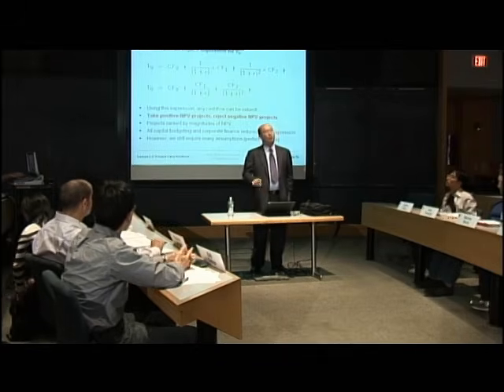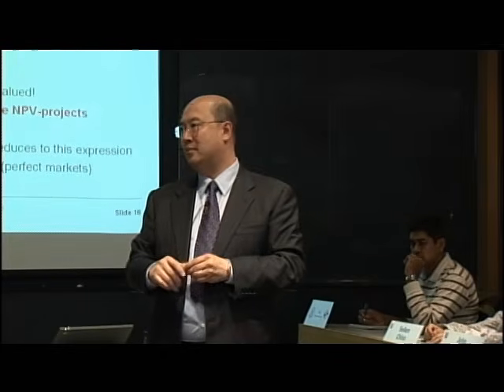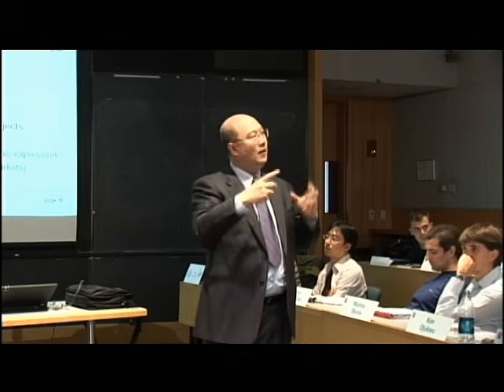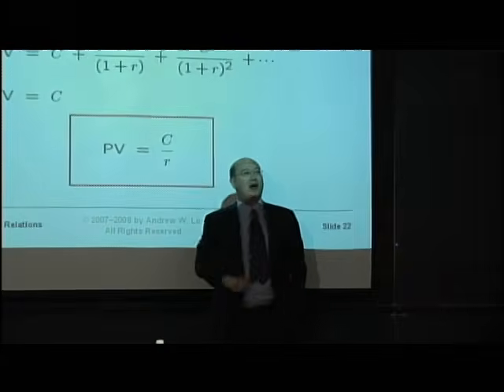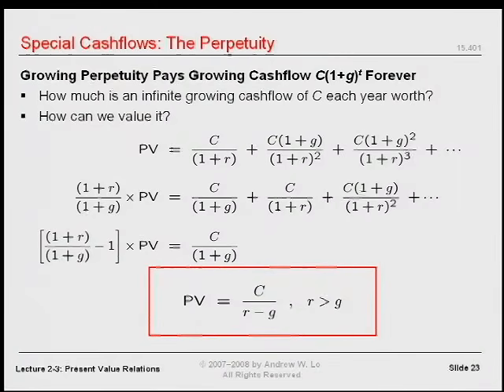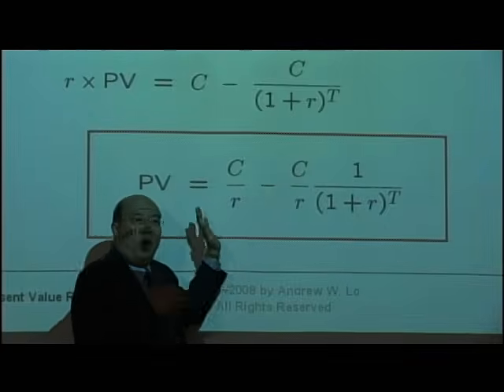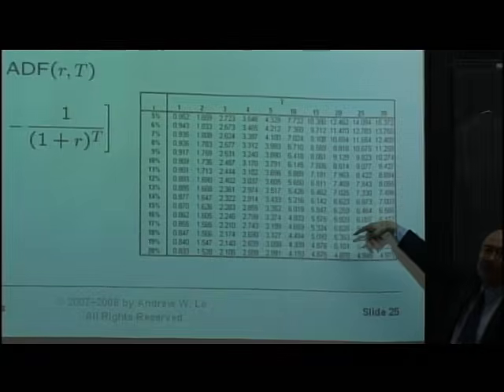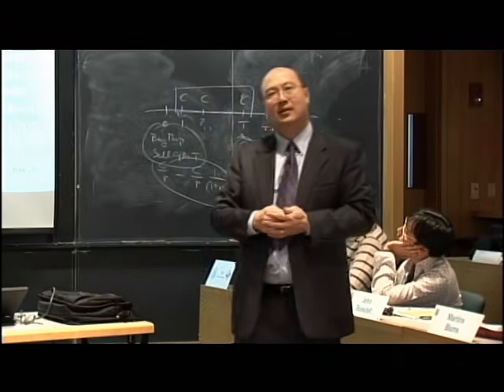Ses 3: Present Value Relations II